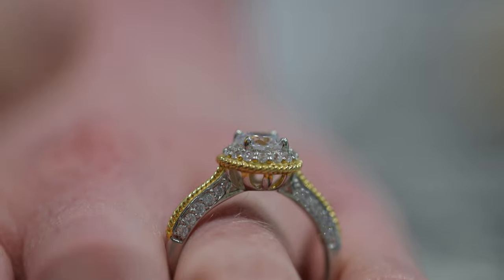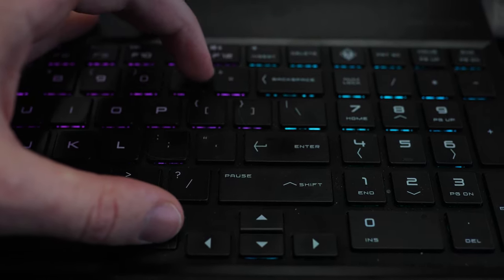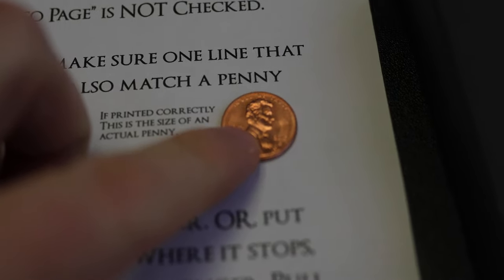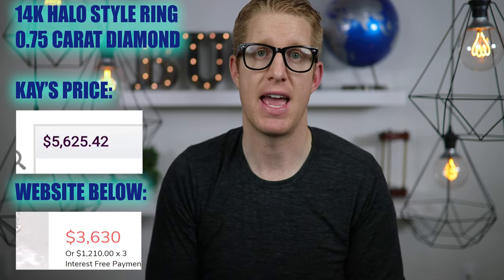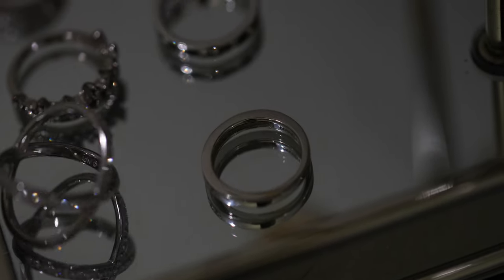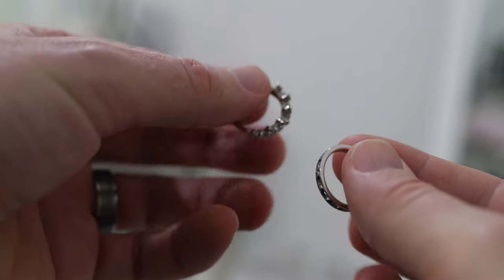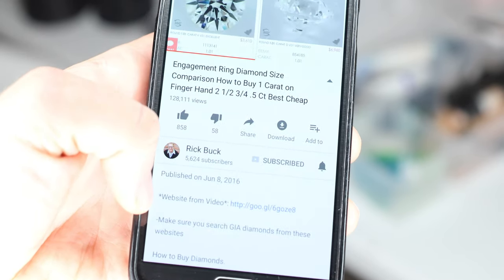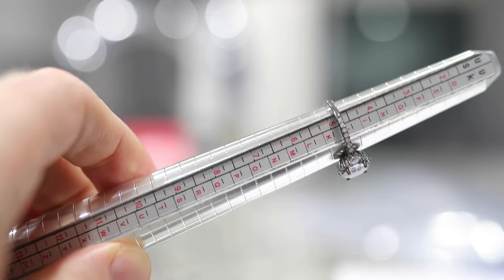SECRETLY GET A GIRL'S RING SIZE! Printable Engagement Ring Size Chart, Tips, Ideas Measure Guide Fit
On Screen Ring Sizer ➤ Currently Unavailable
Girl Gift Idea Sheet ➤ Currently Unavailable
Physical Ring Sizer to Buy ➤